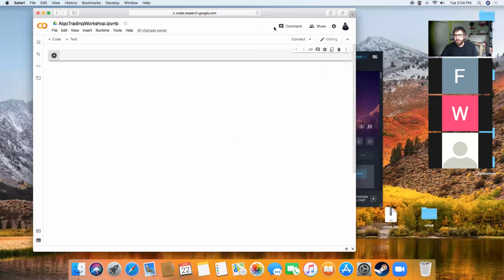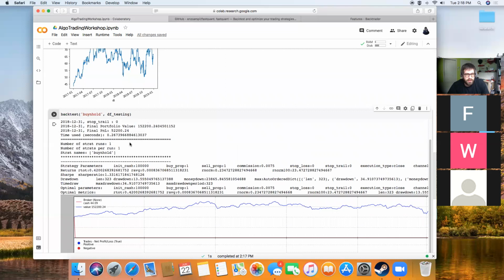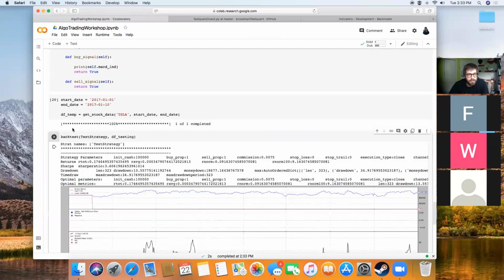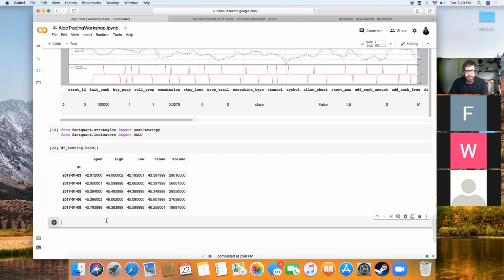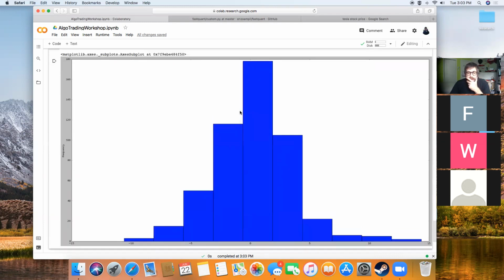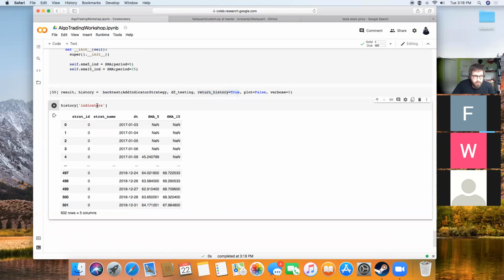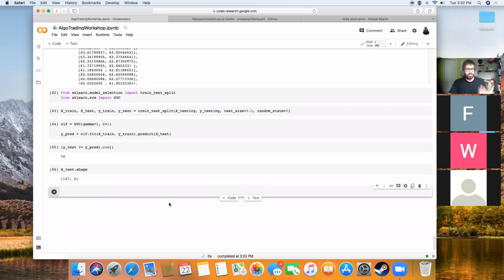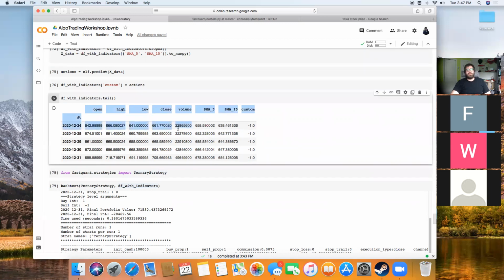FastQuant workshop Algorithmic Trading with Python and ScikitLearn